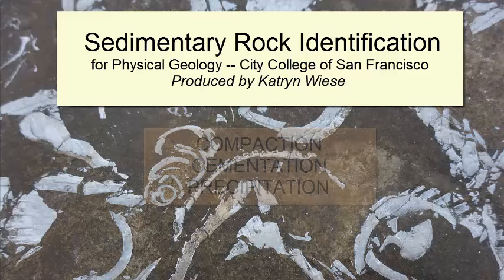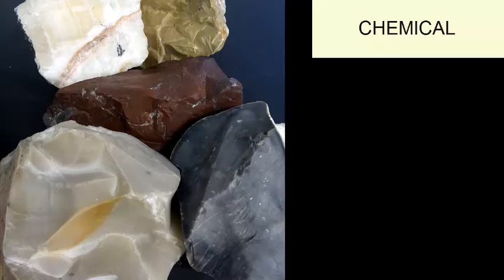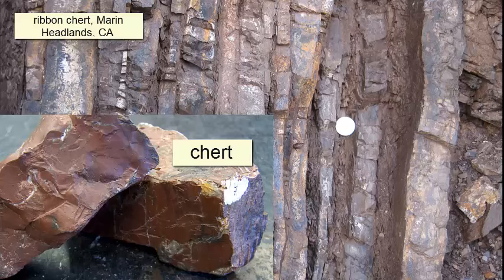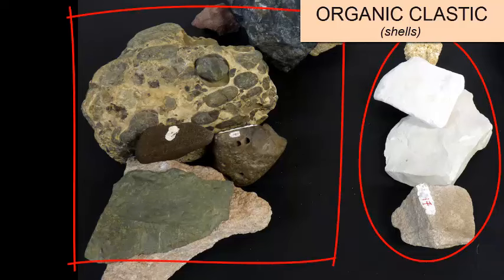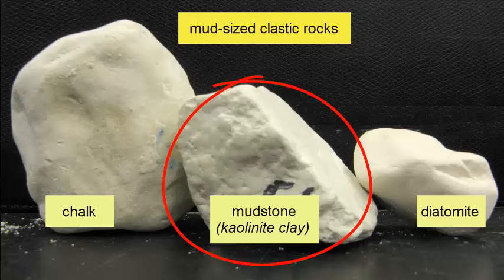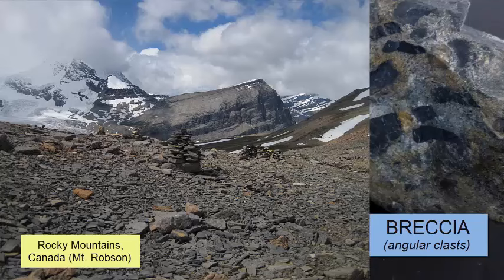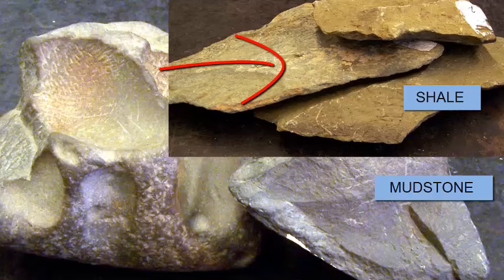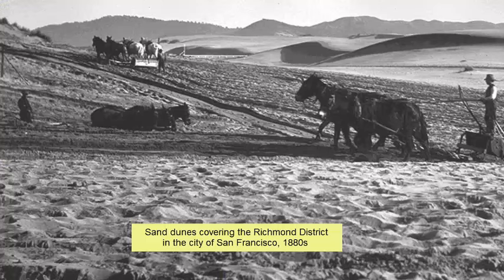Identifying Sedimentary Rocks -- Earth Rocks!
For an introductory college-level physical geology class: a review of how to classify and identify a sedimentary rock. Includes a discussion of the textures and compositions of sedimentary rocks including chemical, bioclastic, and detrital clastic. Covers chert, flint, limestone, breccia, conglomerate, sandstones, mudstone, shale, coquina, calcarenite, chalk, and diatomite.

**ERROR IN VIDEO: The image that shows the Mammoth Hot Springs in Yellowstone should be labeled as travertine (calcite). Typically hot spring precipitates in volcanic regions are made primarily of silica. The Mammoth Hot Springs are uniquely calcareous because there's limestone layers under the terraces that are dissolving to create the ions that later precipitate as calcite (travertine) on the surface.

**This video comes near the middle of the semester, so there may be terms with which the audience is unfamiliar. For a full playlist, refer to the Geology playlists on the Earth Rocks! YouTube Channel.

Content within this video is based on information available in any standard introductory college geology textbook (or lab manual), such as Essentials of Geology -- Tarbuck and Lutgens -- Pearson Publishing.

If you are studying geology and would like access to interactive lessons built around these videos, you can do so by joining the Earth Rocks! YouTube Channel.

If you are an earth science enthusiast and would like to support our ongoing video development and engage with us behind the scenes...
Or if you are a student and would like access to interactive lessons built around these videos...